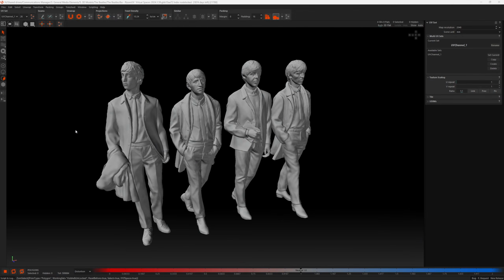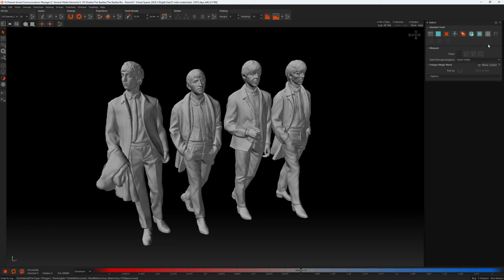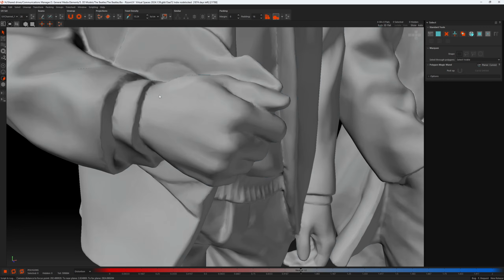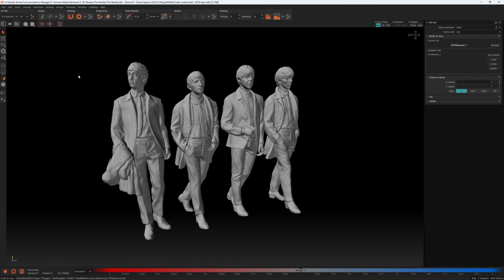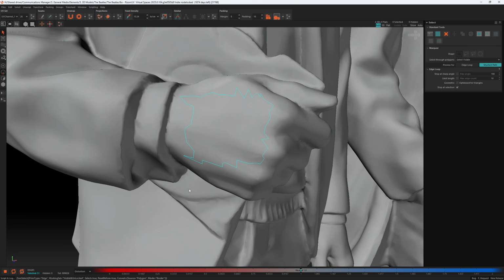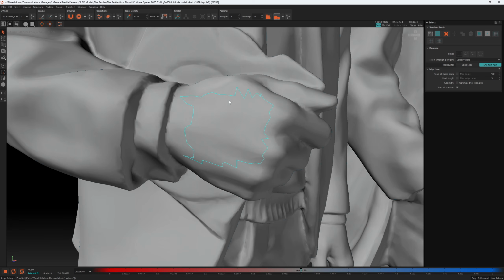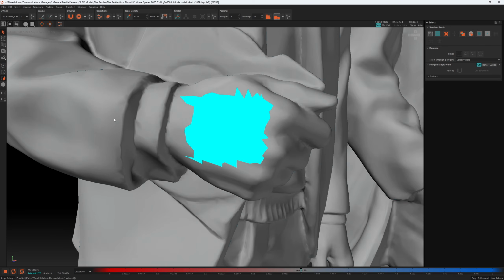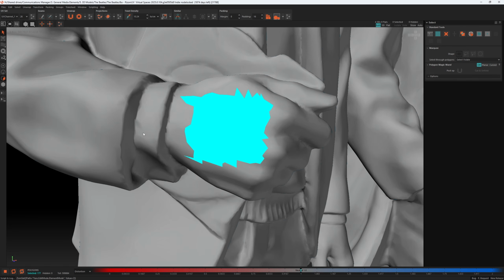RizomUV Quick Tip: Primitive Selection Conversion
In this RizomUV Quick Tip, we take a look at the improvements that have been made to Selection Conversion in RizomUV 2025